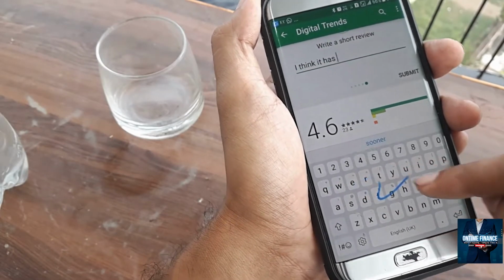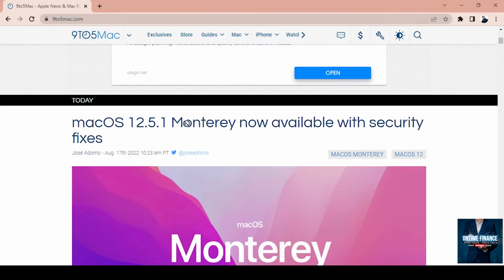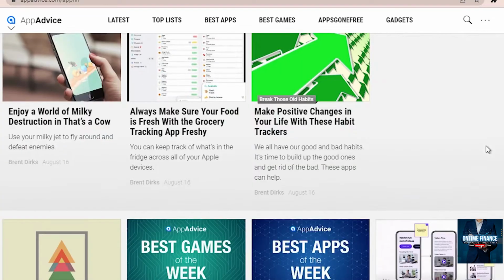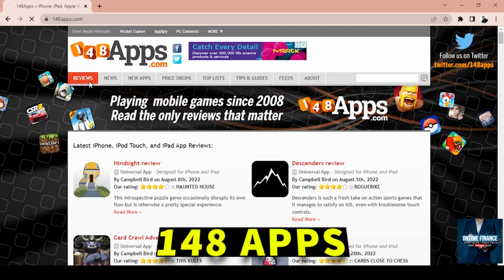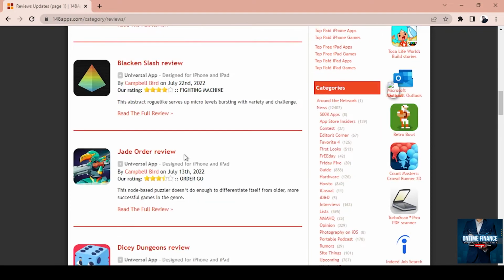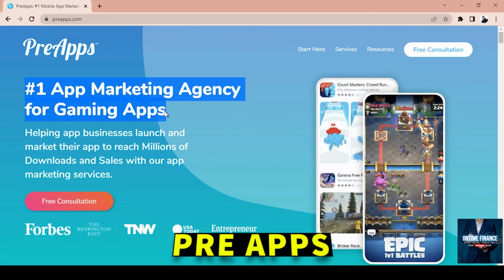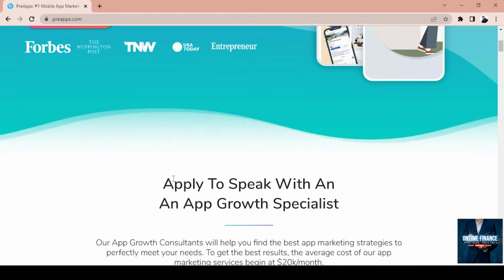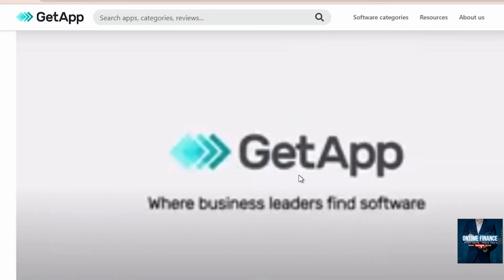REVIEW & EARN | Best 5 Online Earning Websites That Pay You Real Money Without Investment!!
These 5 Best Online Earning Websites For Students are genuine in terms of Payment, Today We've compiled the Top 6 Best Online Earning Website To Make Money Online At Home without any investment, You can earn online by these Websites if you have a working internet connection...